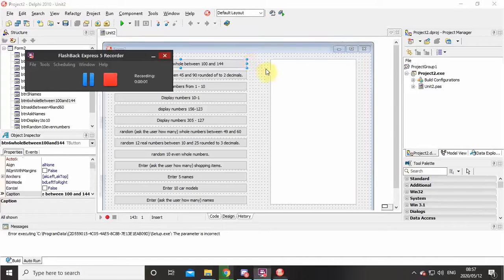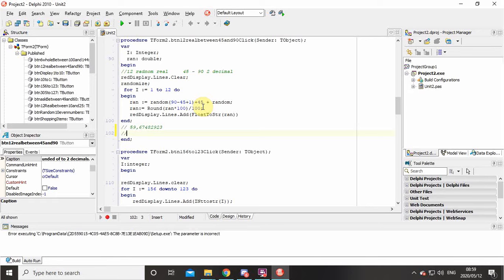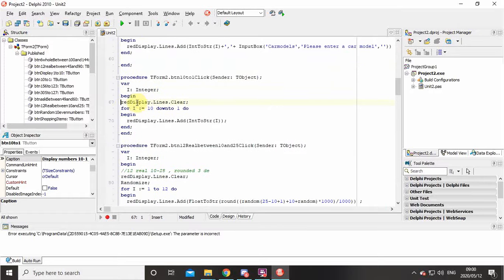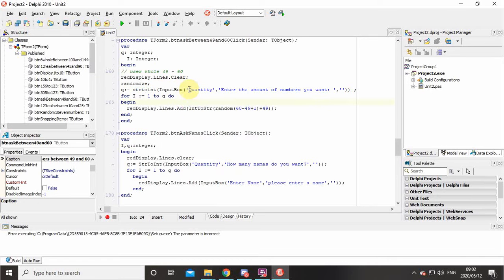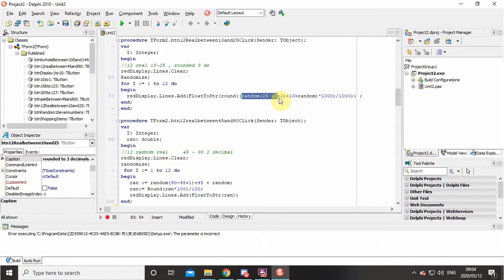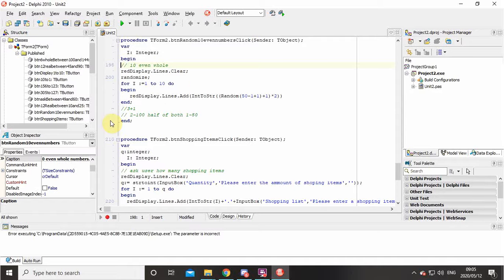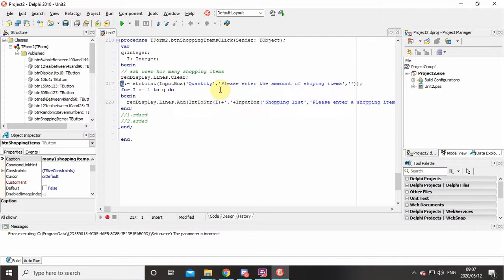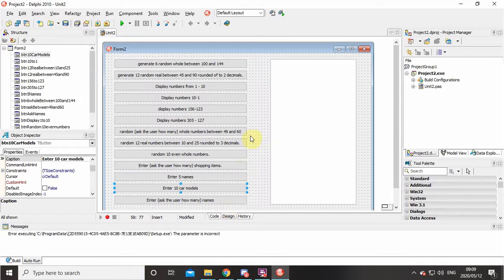Prac week 4 down user memo